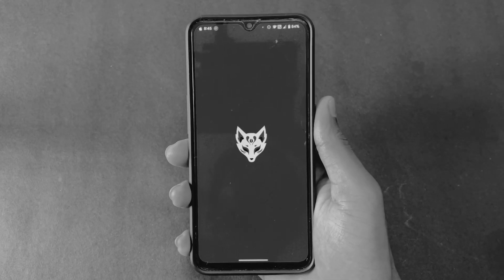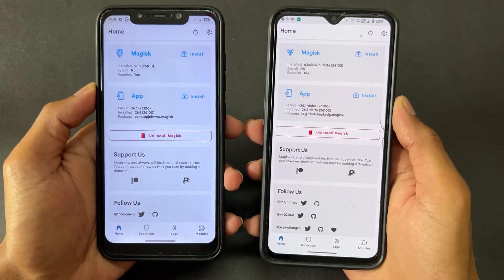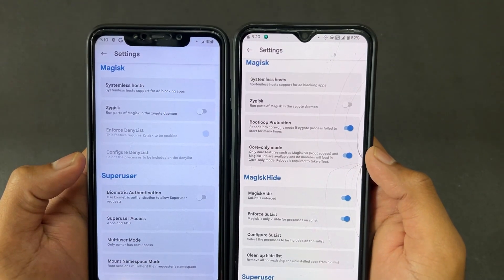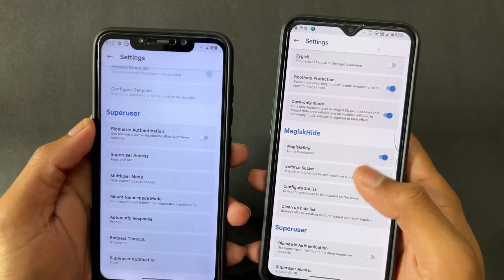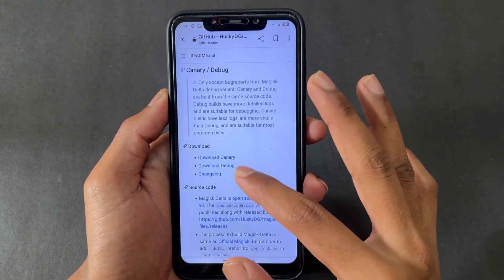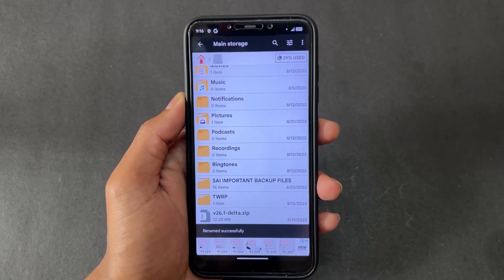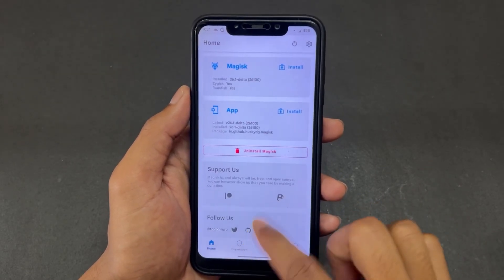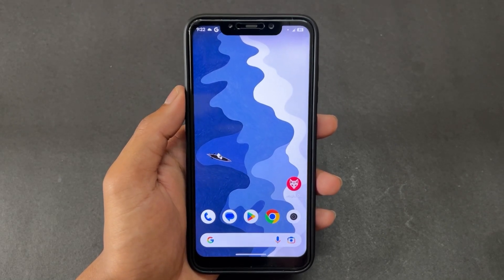Magisk vs Magisk Delta | How To Install Magisk Delta | Magisk Kitsune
In this video, we’ll explore the exciting differences between two major tools for Android rooting: Magisk and Magisk Delta. Both are incredibly popular among Android users for unlocking the full potential of their devices, but which one is better suited to your needs? Whether you're a newbie to rooting or a seasoned pro, this video will break down everything you need to know about these two tools and how they compare.

What is Magisk?
We’ll start by giving you a solid understanding of Magisk, its history, and why it has become the go-to tool for rooting Android devices. Magisk has a reputation for being lightweight, highly customizable, and offering systemless rooting, meaning it doesn't modify the system partition.
What is Magisk Delta?
Magisk Delta is a modified version of Magisk, created with a focus on performance, extra features, and addressing certain limitations in the original Magisk. In this segment, we’ll explain the core enhancements Magisk Delta brings to the table, like improved Magisk Hide, better module compatibility, and a more streamlined user experience.

magisk delta
how to install magisk delta
install magisk delta
magisk delta full guide
magisk delta magisk module
magisk hide on magisk delta
magisk delta flash process
magisk delta how to install
magisk delta zip
magisk delta install
magisk delta explain
magisk delta hide
magisk root
magisk delta apk
magisk delta xda
magisk manager
magisk hide
magisk modules
root magisk
best magisk modules
magisk mods
best magisk mods
magisk
magisk delta 25.2
install magisk
how to install magisk
magisk kitsune
kitsune magisk